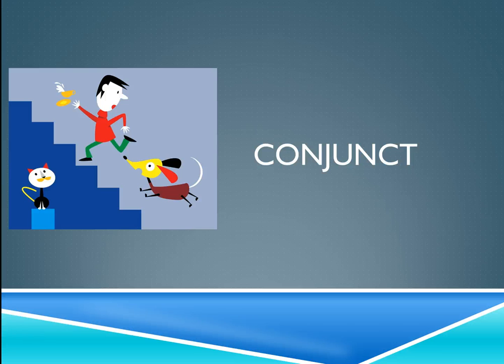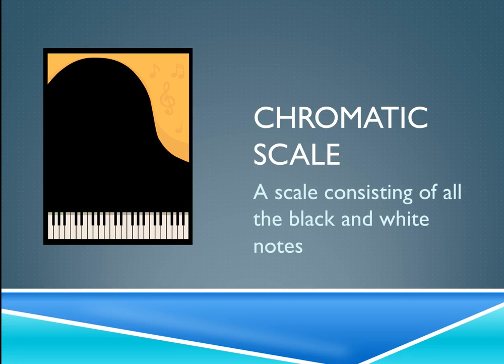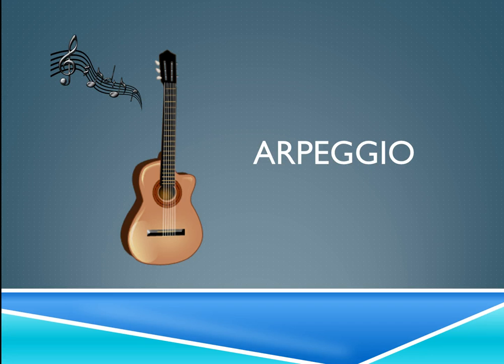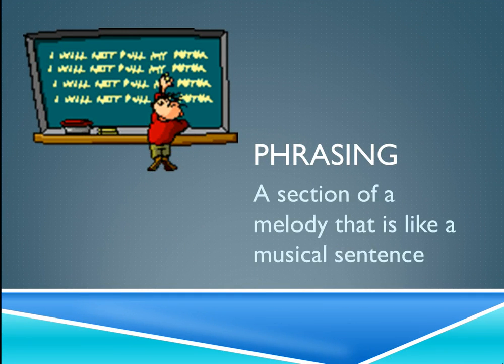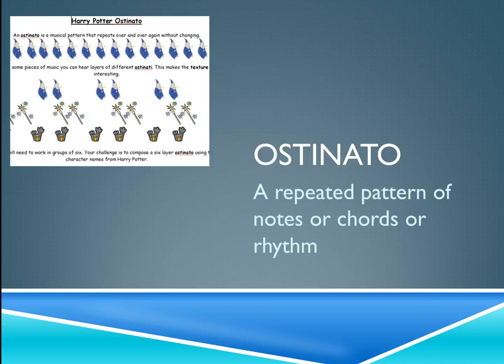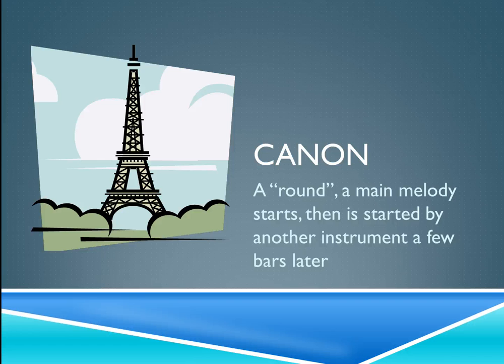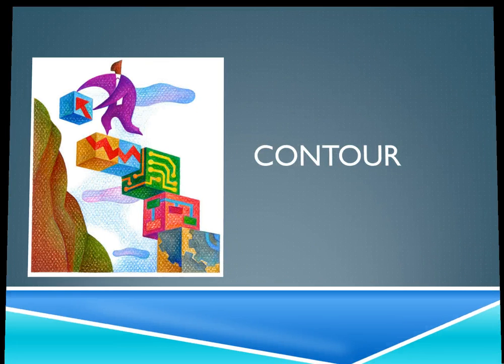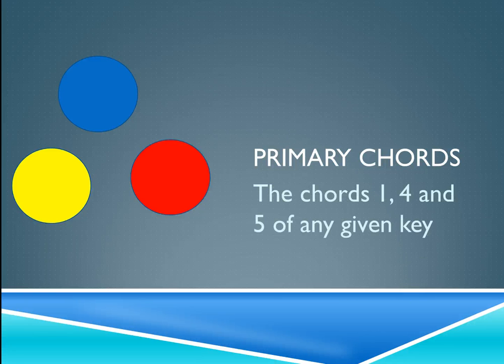pitch terms the ones you need to know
An explantion of terms used in the music concept of pitch. This screencast is for help with students completing the HSC Music 1 course.